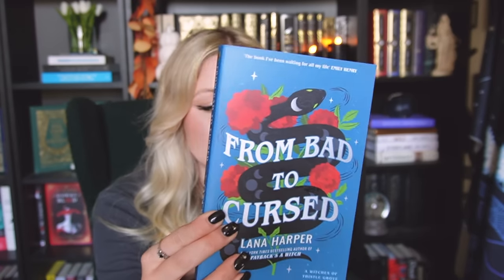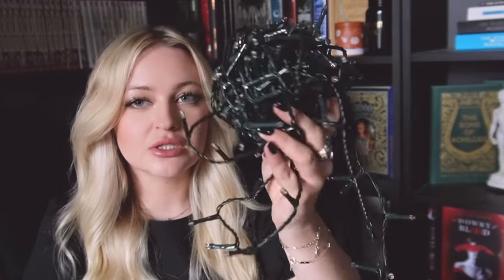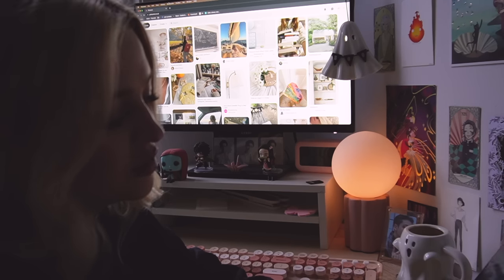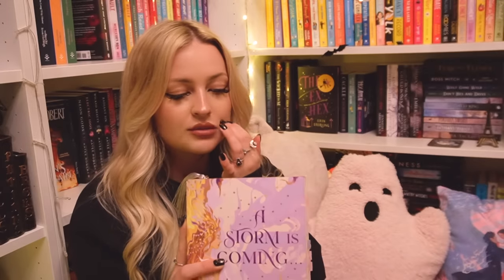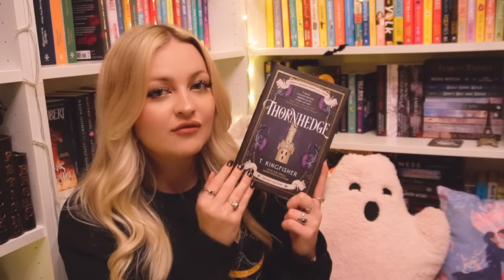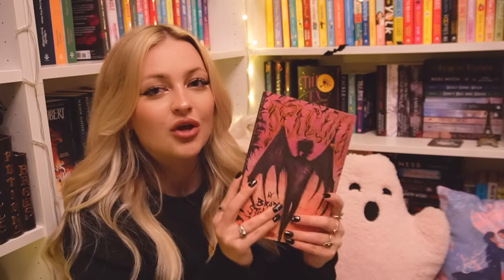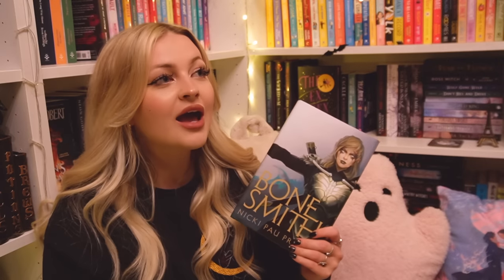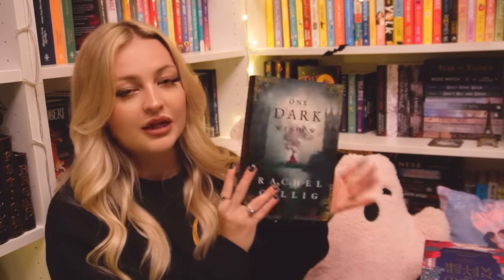September Monthly Reset🍂| decorating for autumn, books i want to read, bookshopping & more!☕️✨🐈‍⬛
w e l c o m e  to my channel and a new video♡ thank you for stopping by!

~ supermoon patrons listed  as of june 1st  2023~

i made an amazon wishlist!!

☁️ SOCIALS ☁️
📖 B O O K S T A G R A M
🧸 L I F E S T Y L E T I K T O K

★ Ana Luisa : JODIE20
★ handmade wooden bookshelves/ oak shelves:

i love & appreciate you all lots ♡ see you in my next video!